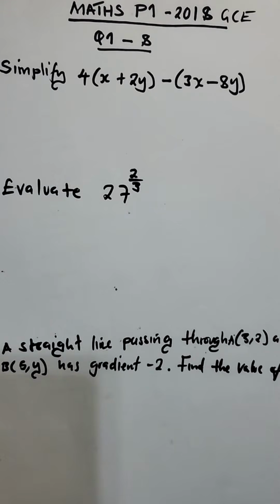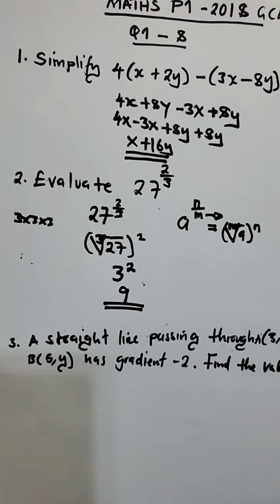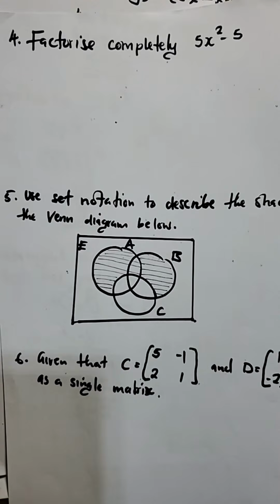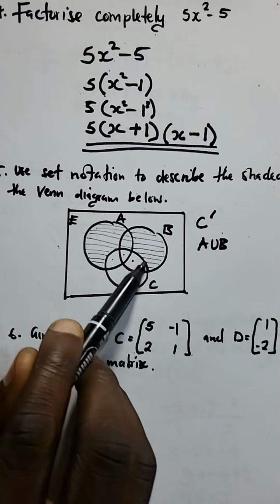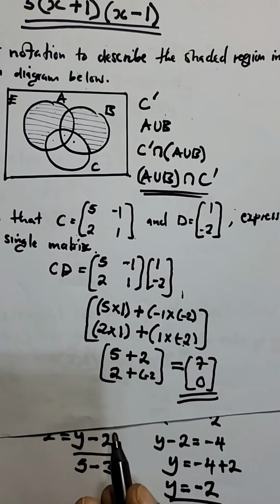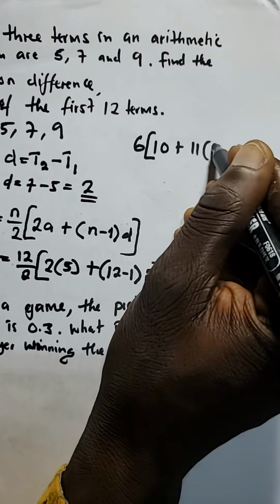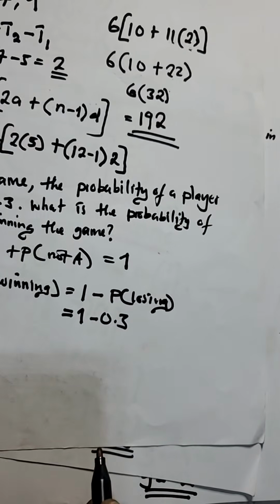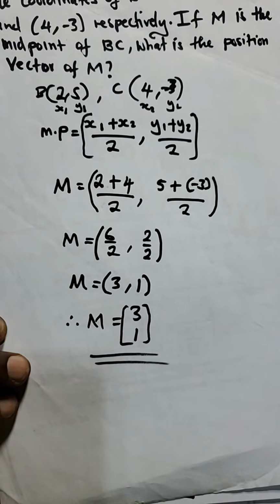Mathematics Paper 1 2018 | Grade 12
Prepare for your 2025 Mathematics Paper 1 with this Grade 12 revision lesson using 2018 past exam questions!
In this video, we break down key topics, show how to solve without a calculator, and explain exam-style tricks that boost your final score.

💡 What You’ll Learn:

How to approach Paper 1 questions step by step

Tips for accurate working and time management

Real 2018 exam-style examples explained clearly

🎯 Perfect for:
Grade 12 students preparing for Mathematics Paper 1 (GCE 2025)

📘 Topics Covered: Algebra | coordinate Geometry | sets | Indices | Probability | Matrices |Arithmetic Progression